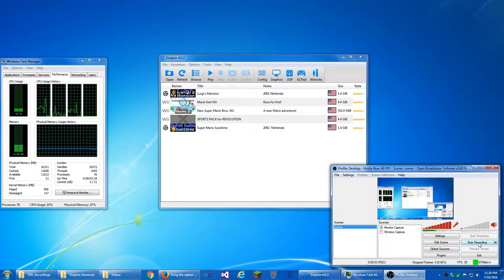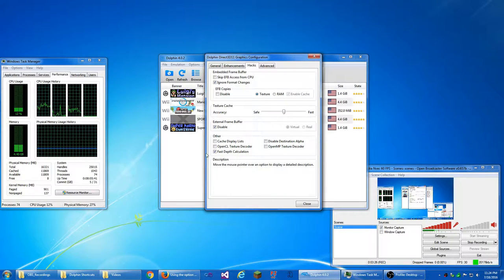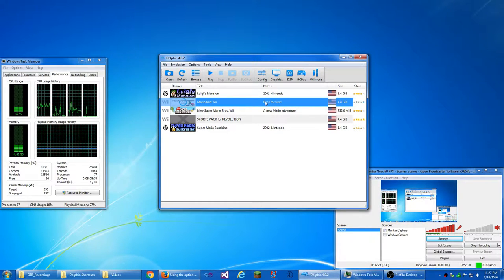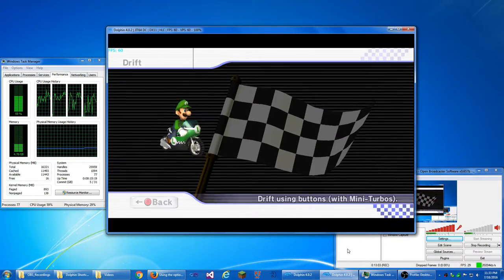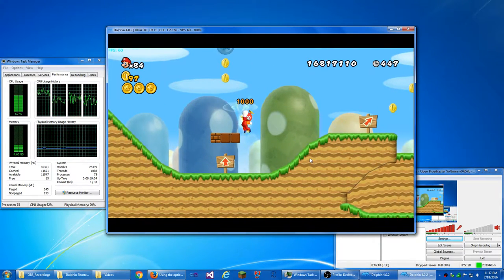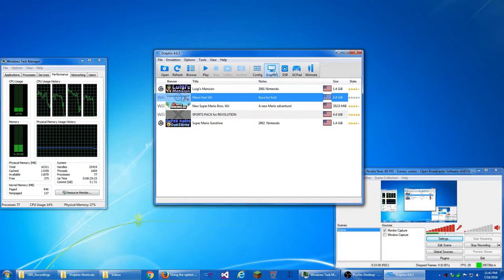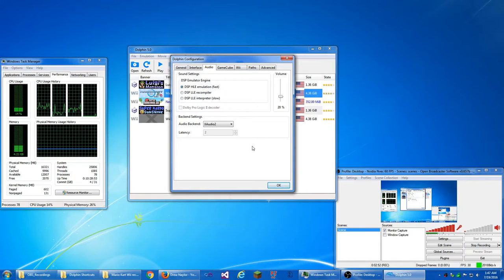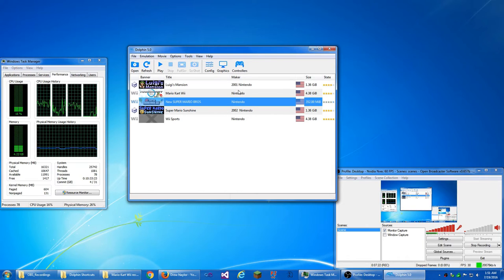Dolphin Emulator graphics settings: “EFB to RAM” vs “EFB to Texture”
Have you wondered what the difference between using EFB to RAM and EFB to Texture in Dolphin Emulator is? Well, I'll attempt to explain it in this video!

For iOS or Android users or people who don't like regular annotations, I put in a card at 7:36. I'm still upset that cards don't support Windows Phone.

A quick note: At some points in this video, I mention that something isn't as "accurate" as another thing. The accuracy is in comparison to a real Nintendo Wii.

Also, you might need to turn up your volume.

(This video was edited with Blender, GIMP; Recorded with OBS.)

In case you're wondering, yes, this video is a remake of an older video I made in June 2013. I figured it was about time to remake it. Old video
Just a word of warning, that old video isn't as good as this one.

Edit 9/26/2020: Playlist description copied here:
My videos on Dolphin Emulator. Some may be outdated, but most of the content may still apply.